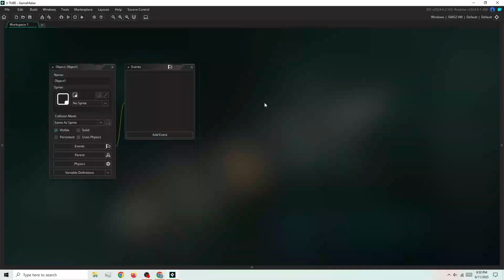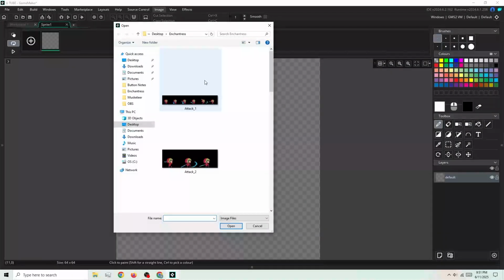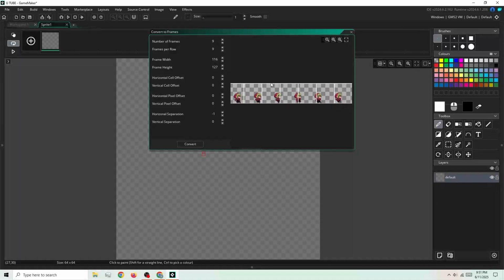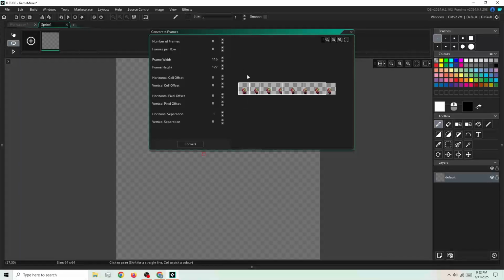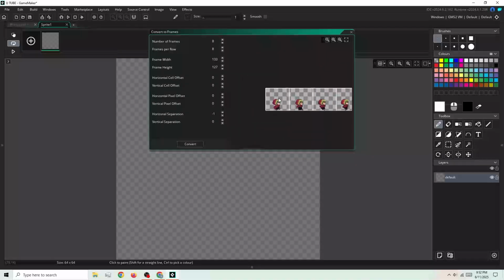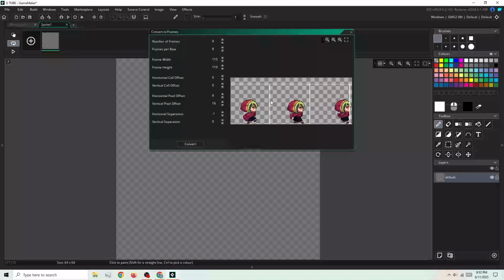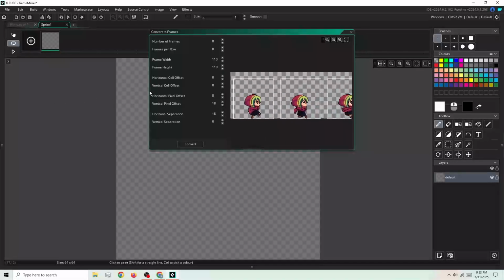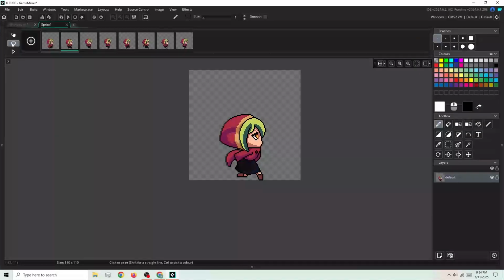Importing Spritesheets GameMaker (For Beginners)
In this video I show you how to import a spritesheet into Gamemaker Studio 2* I walk through the process of creating a sprite, importing the spritesheet and then fitting it in. If you're interested in GameMaker I recommend you look at other videos by this channel for help.